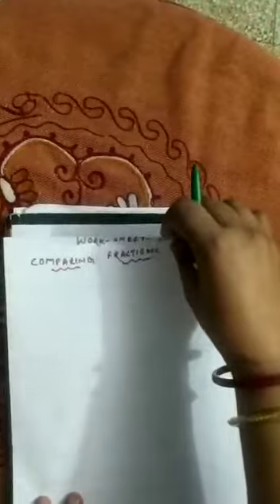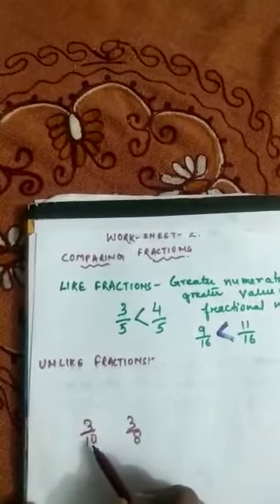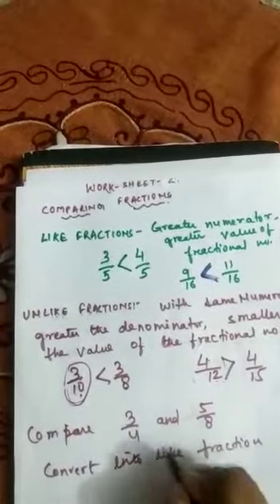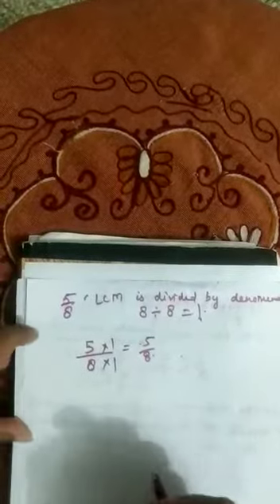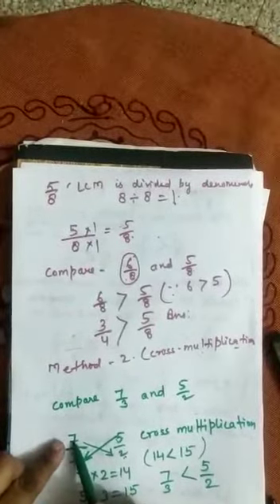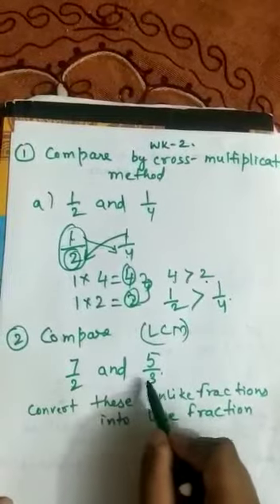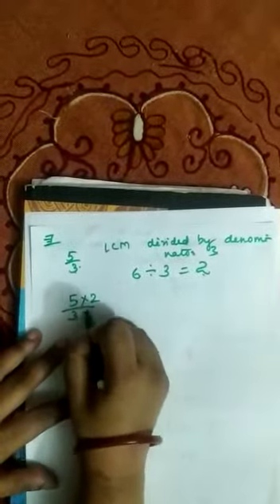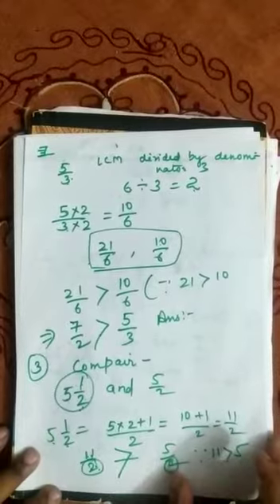Class:V Mathematics .unit-4 Compare the fractional NUMBERsWK sheet 2